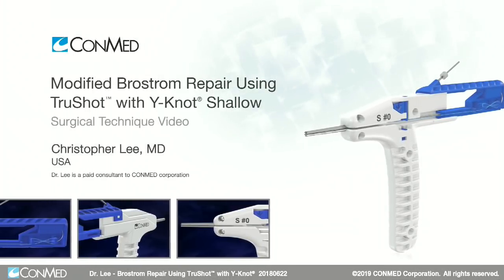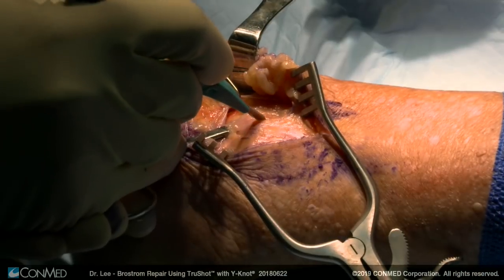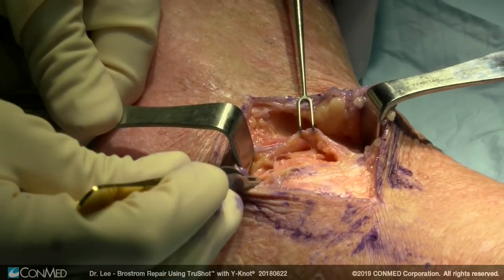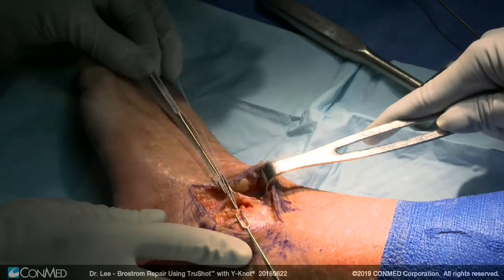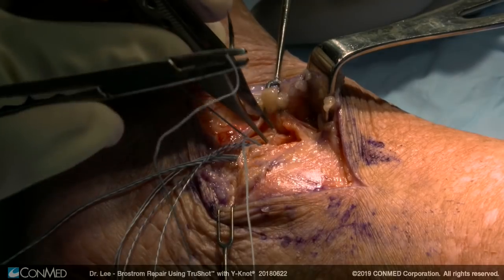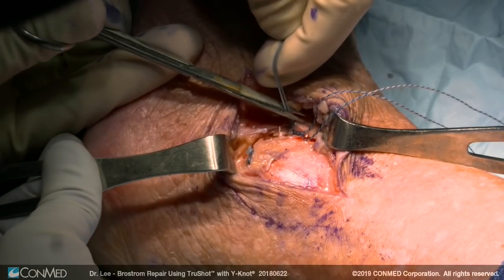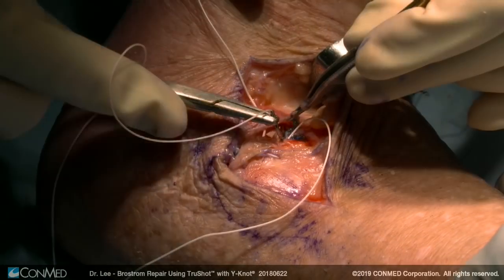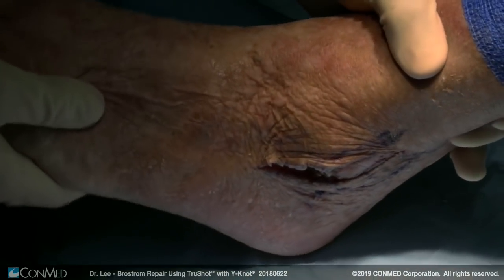Dr. Christopher Lee - Brostrom Repair Using TruShot® with Y-Knot® Shallow - CONMED Technique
Dr. Lee uses TruShot® with Y-Knot® Shallow to perform a Modified Brostrom Repair. Specifically designed for small joint procedures, the TruShot® all-in-one deployment technology eliminates unnecessary steps and simplifies anchor placement in small bone while the small all-suture anchors are designed to provide the strong fixation surgeons need.